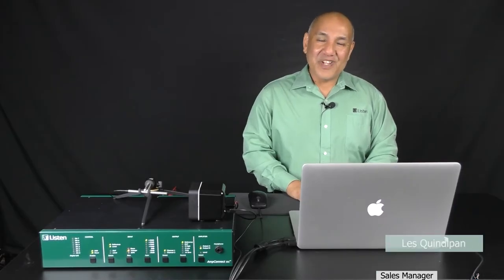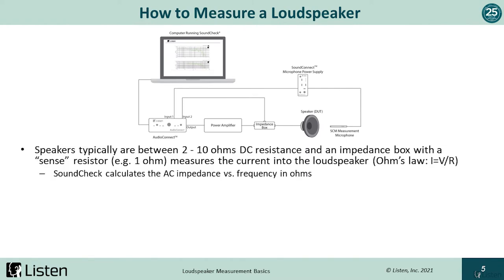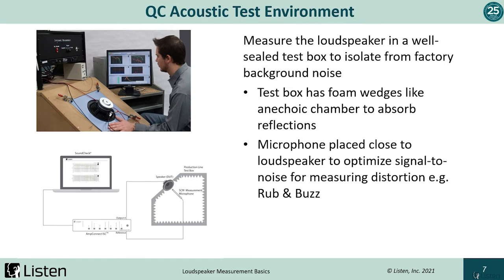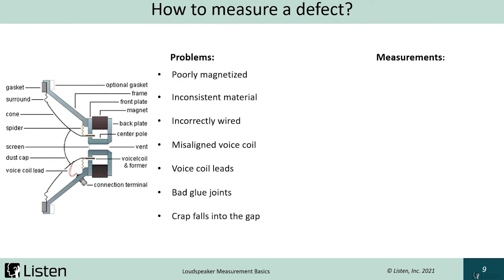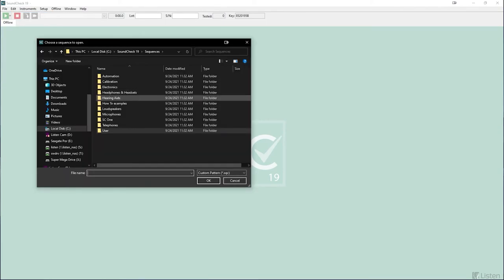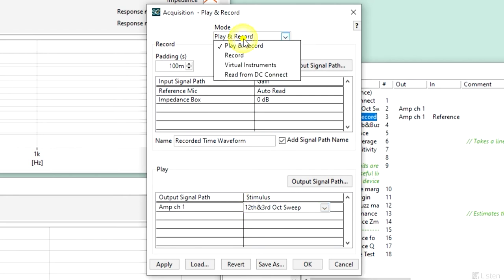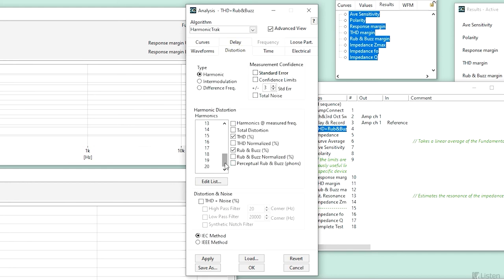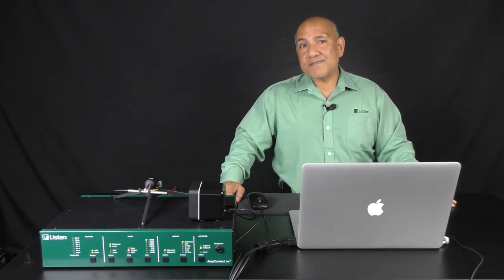Basic Loudspeaker Testing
Join Les Quindipan and Anastassia Tolpygo for an introduction to basic loudspeaker testing.

We start with an introduction to how a loudspeaker works. This is followed with a discussion about the different measurements that we make on loudspeakers, including frequency response, polarity, rub & buzz, etc. and how these correlate to manufacturing defects. We show typical test configurations for both R&D and production setups, and demonstrate a complete loudspeaker test.

This seminar is ideal for those new to measuring loudspeakers, or anyone who wants to better understand how manufacturing issues correlate to measured data.